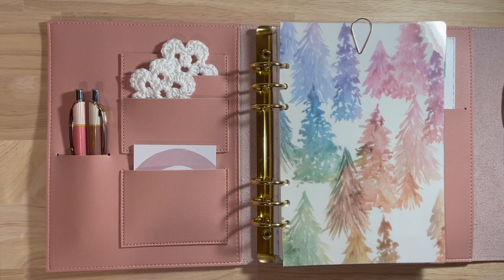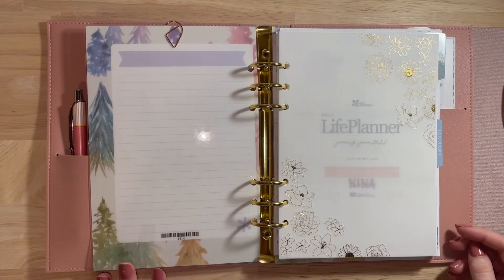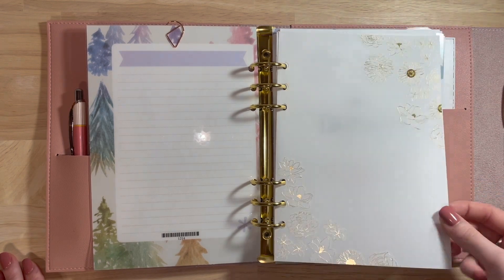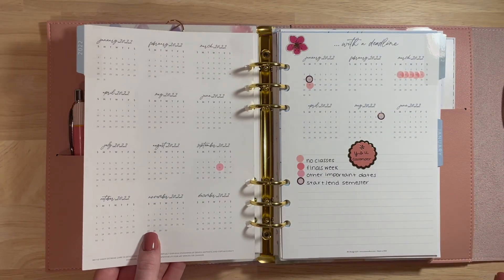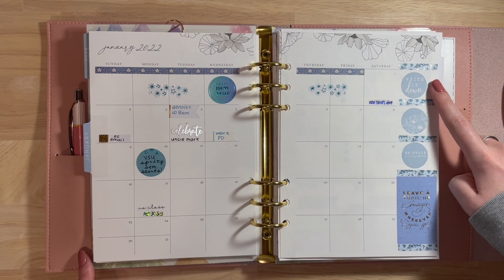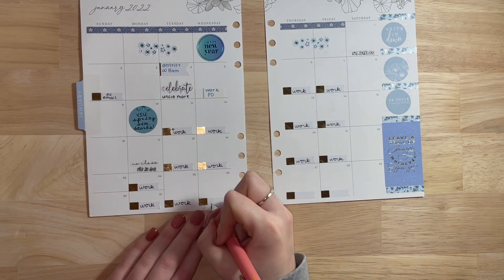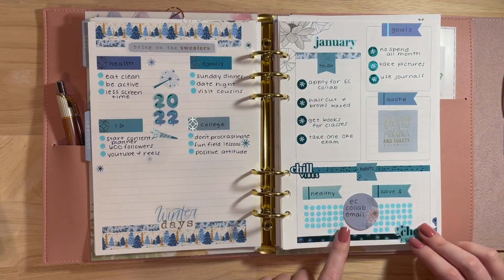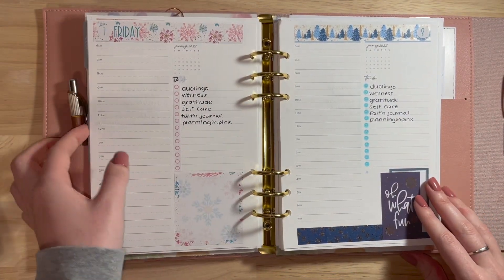2022 Erin Condren Life Planner Set Up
🌸 Hi everyone! Also, I love hearing from you all so leave a comment :)! I love making content here and on Instagram to show everyone my organization/planner tips and tricks.